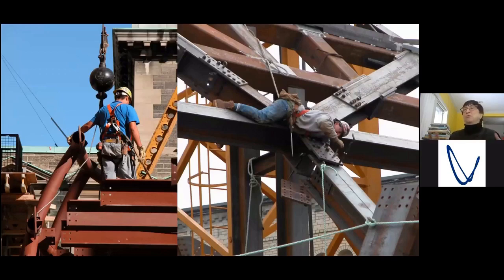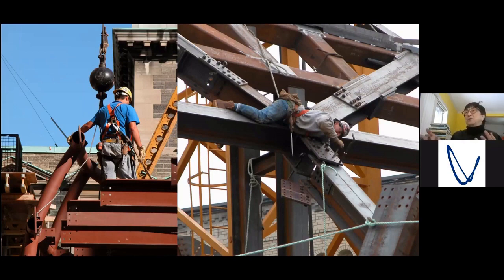Lessons from Visiting a Project Construction Site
Prof Terri Meyer Boake (Professor in the School of Architecture at the University of Waterloo) talks to us about some things she has learnt from visiting a project construction site.